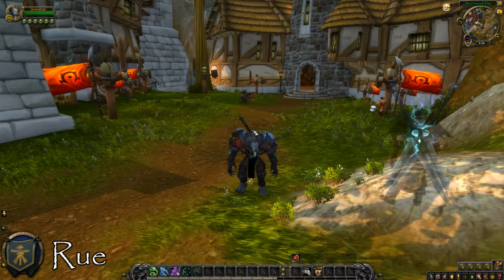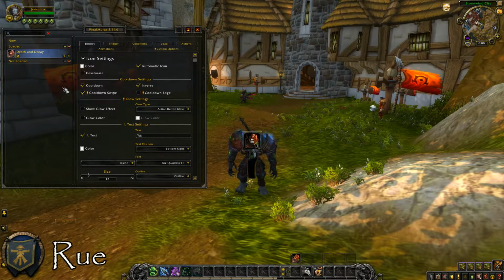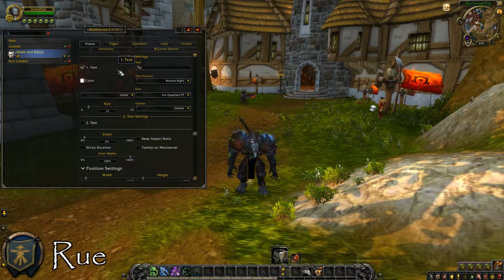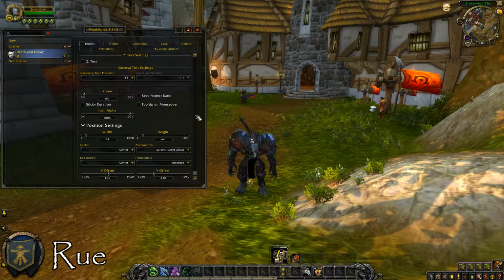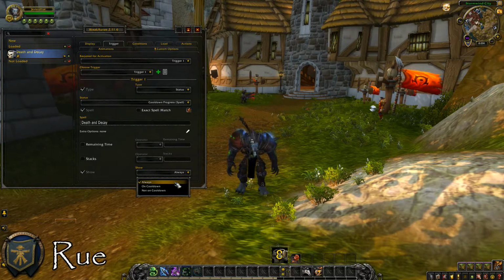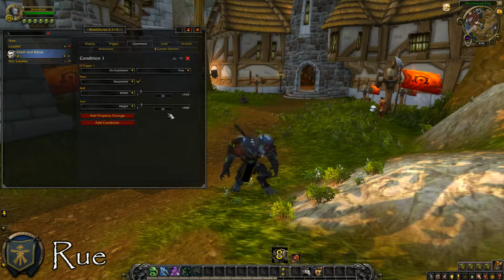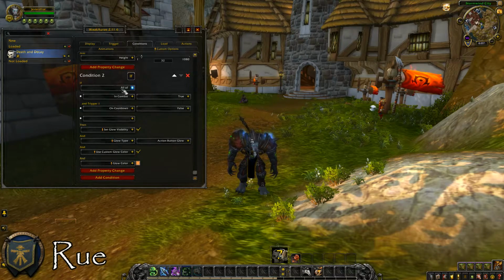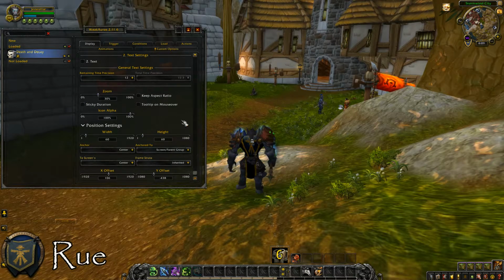Weak Auras Guide - Part 1 - Introduction & Basics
This is a simple video guide on how to use Weak Auras 2 and how to create your first Weak Aura with some additional tweaks.